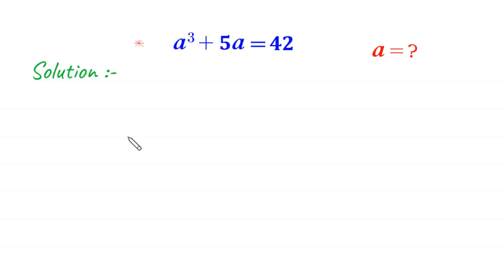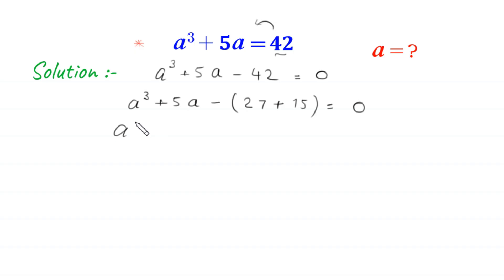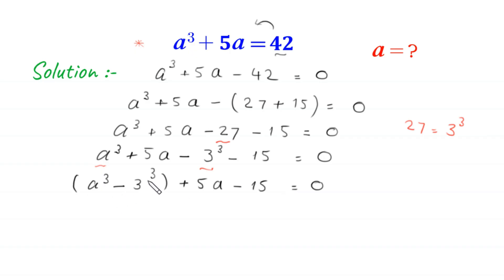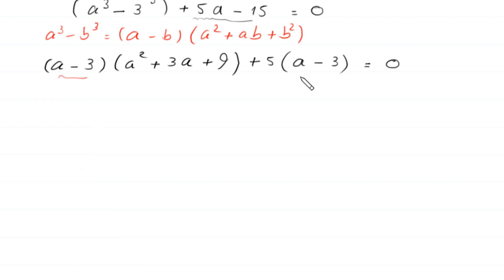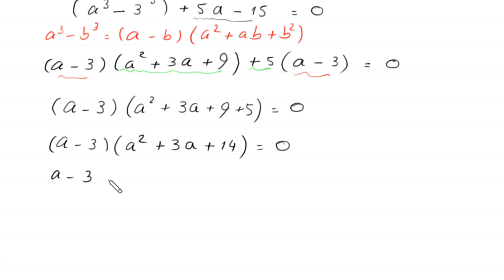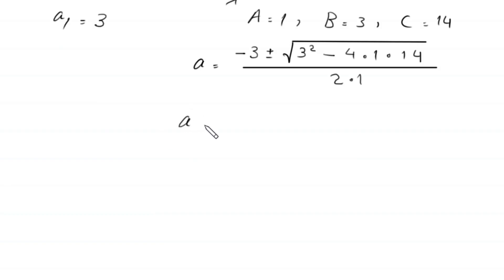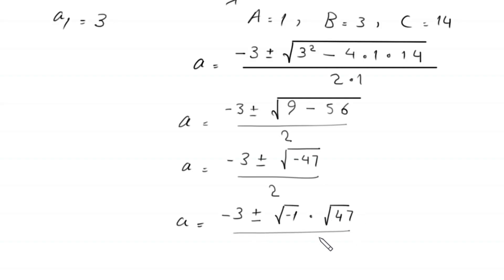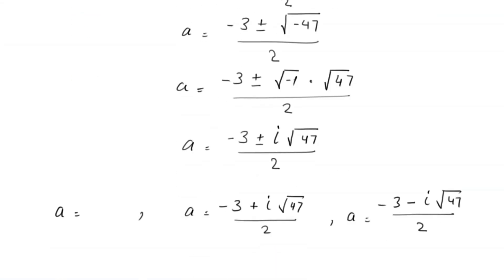A Very Nice Algebra Olympiad Maths Problem | Solve for a=?